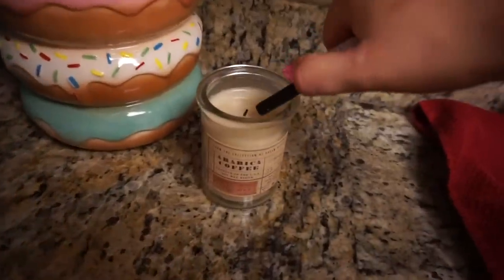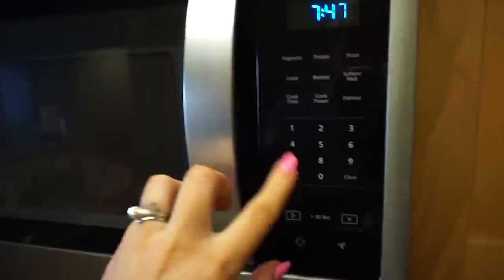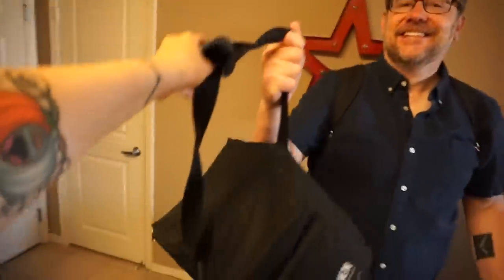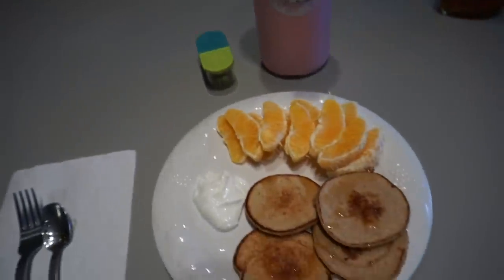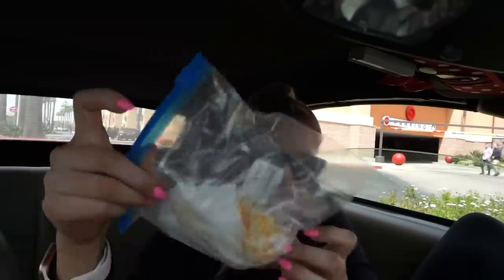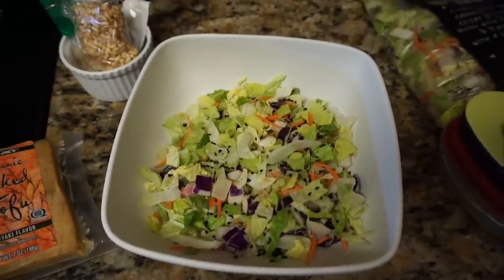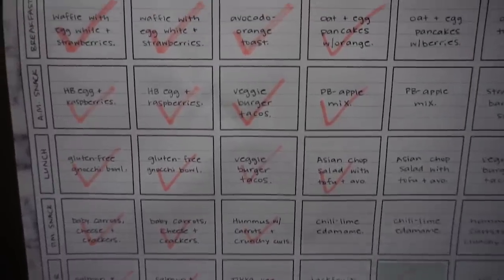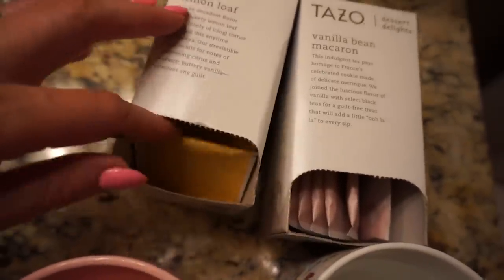WHAT I EAT IN A DAY | TRADER JOE'S, HEALTHY, GLUTEN-FREE, PESCATARIAN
Sharing some healthy inspiration on my channel this week!  Today I’m showing you everything I eat in a day when following my meal plan by AAY Nutrition (all credit to them for the recipes below!)

6-week Spring session starts April 29 if you want to join me!

RECIPES USED:

Egg white + oat pancakes

Serves two

Ingredients:
• 1⁄2 cup egg whites
• 2 packs instant oatmeal
• 1 banana
• 2 teaspoons vanilla
• oil spray
• 1⁄4 cup nonfat Greek yogurt
• 2 teaspoons maple agave syrup
• 2 containers blackberries

Directions:
Combine egg whites, oats, banana and vanilla in a blender. Blend very well.
Spray a nonstick pan with oil and preheat on medium-low.
Spoon or pour a small amount of batter onto the pan to form a small pancake. (Aim to make six small pancakes.)
Cook about two minutes per side.
Store in an airtight container in the fridge
Each morning, heat up three pancakes. (We prefer to heat them in a toaster oven, but you can also use a microwave or stovetop.)
Enjoy your pancakes with two tablespoons yogurt, one teaspoon agave syrup and one container blackberries.

Peanut butter-apple mix

Serves 1

Ingredients:
• 1 apple, chopped into cubes
• 1 tablespoon Better’n Peanut
Butter
• 2 tablespoons slivered almonds

Directions:
1. Combine the peanut butter and cubed apples.
2. Add a splash of water or almond milk.
3. When ready to eat, add the slivered almonds.

PRODUCTS:

Little milk jars
Pink pineapple binder is from Target
Binder divider tab
Donut tape dispenser (for those who spotted it!)
Vitamin container
Avocado holder
Tazo dessert teas

No PR, please!